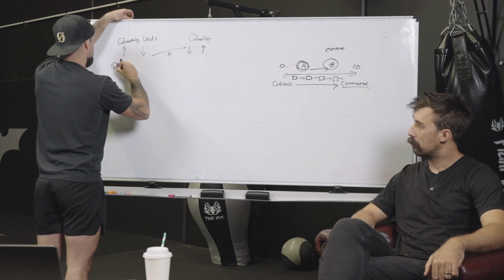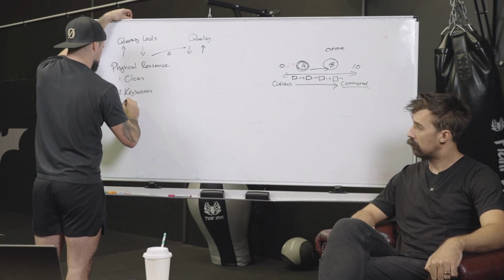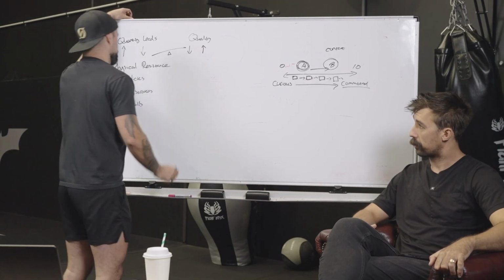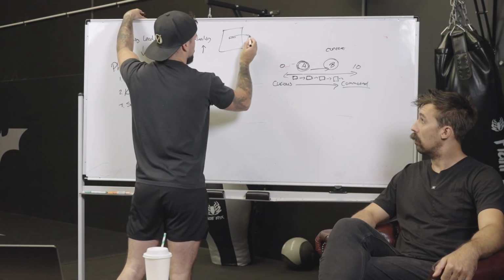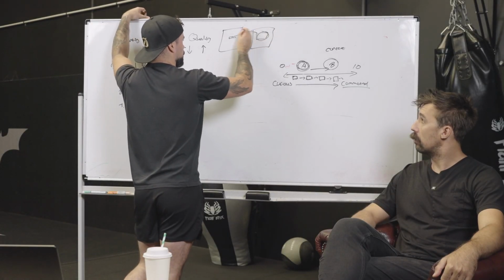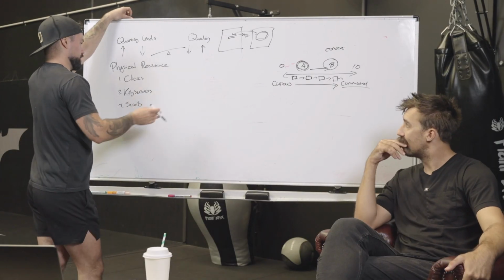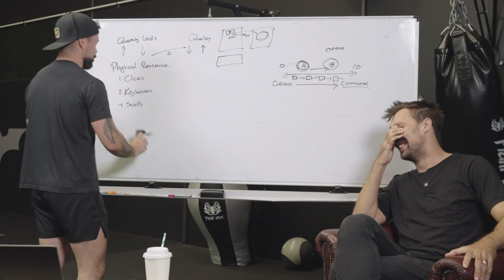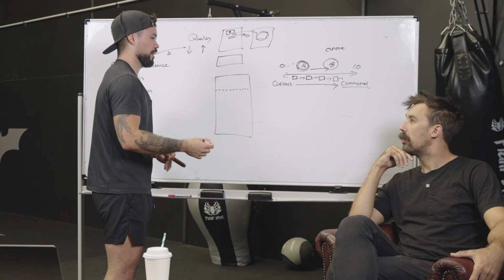The 3 Types of Friction Killing Your Landing Page Conversions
Apply to join our WithU program & generate your own leads